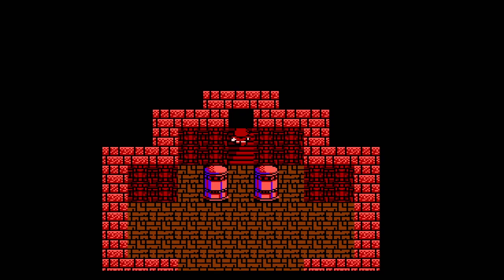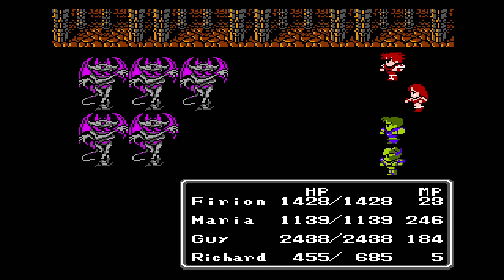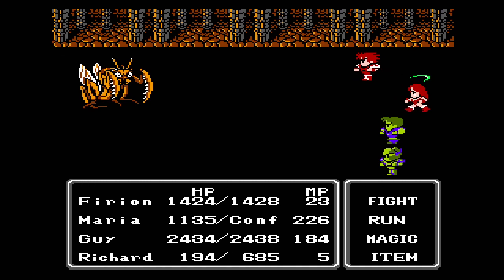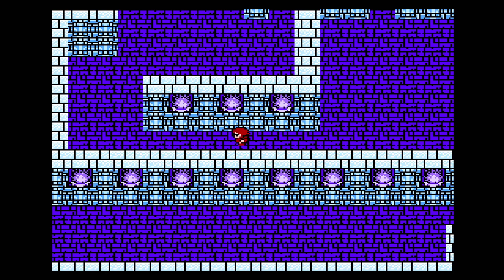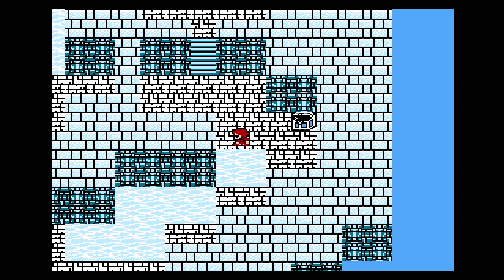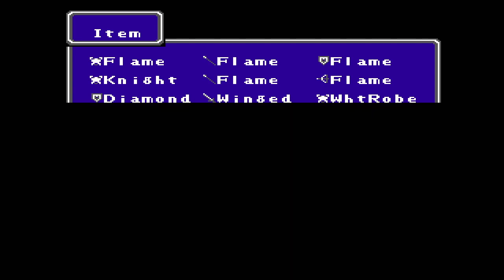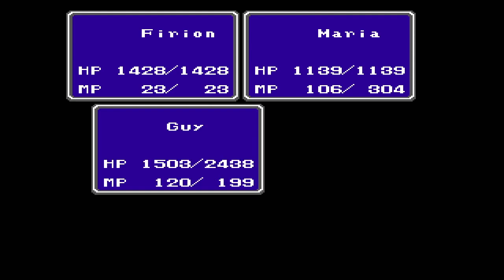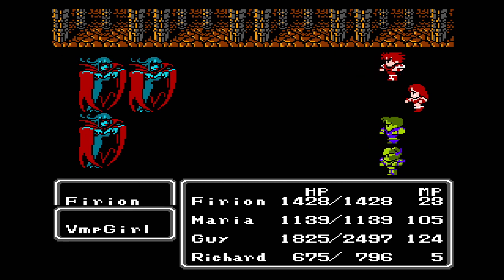Let's Play Final Fantasy II: Episode 13 The Path to Ultima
The group continues to climb the Mysidian Tower in order to reunite with their companion Ming and attain the Ultima Tomb.

Hi everybody, Oko here!  Come join me as I play through Final Fantasy II, a classic Japanese role playing game for the Famicom that was never officially released in North America in its original 8-bit form.

If you enjoy my content here you can find more fun on my  YouTube channel "Vancouver Pupps”.